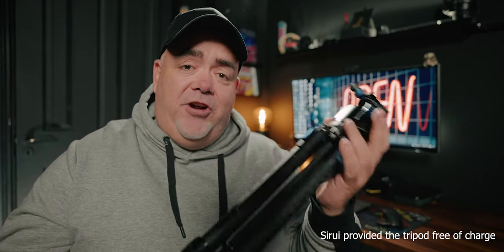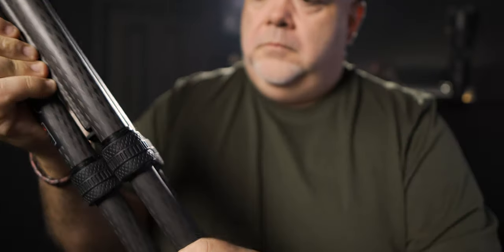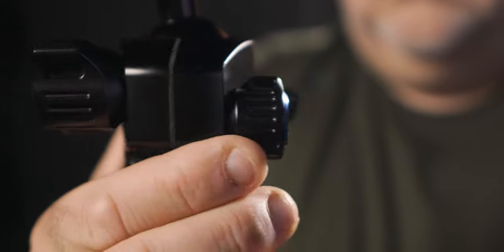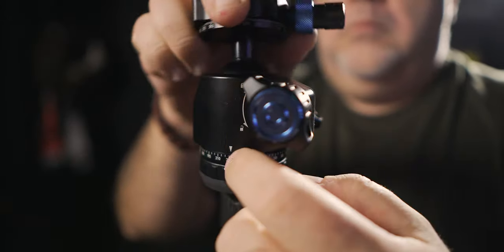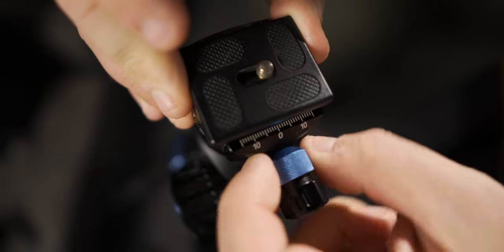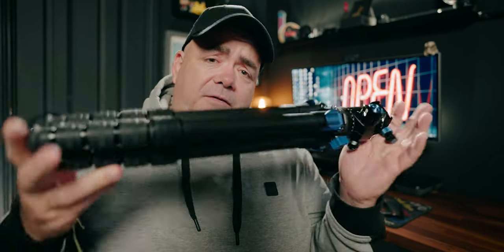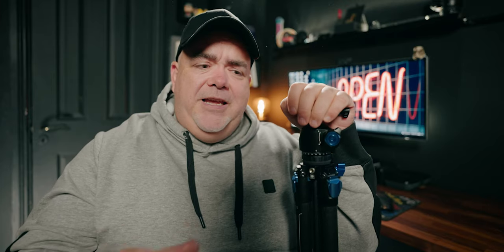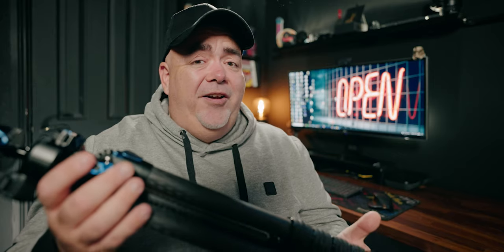Tips on how to easily pick the BEST TRIPOD for your Camera | Sirui ST-125 carbon fiber tripod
Tips on how to easily pick the BEST TRIPOD for your Camera. Don't buy the first tripod you find. Selecting a tripod for your camera doesn't have to be hard and these tips will give you everything you need to think about before picking out the best tripod for your camera.

Sirui ST-125